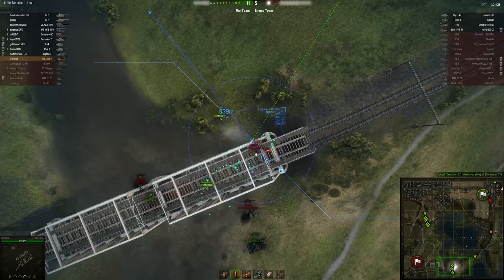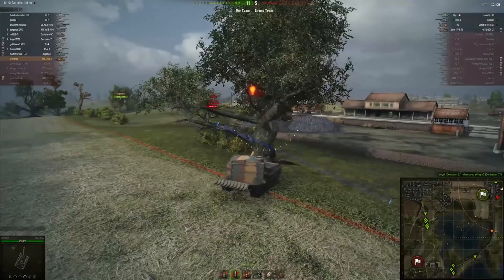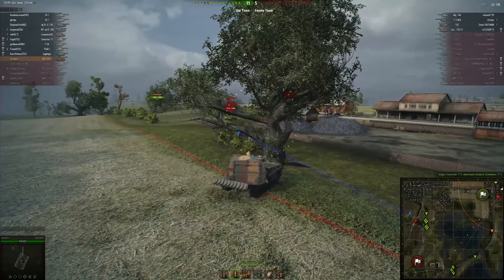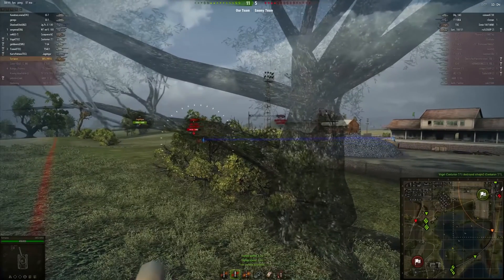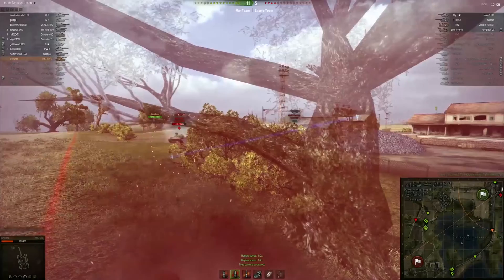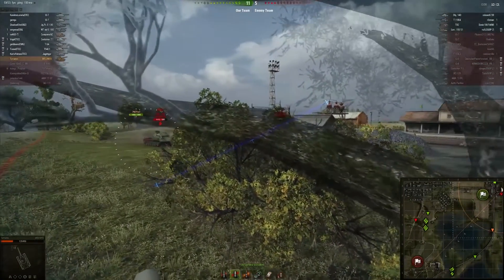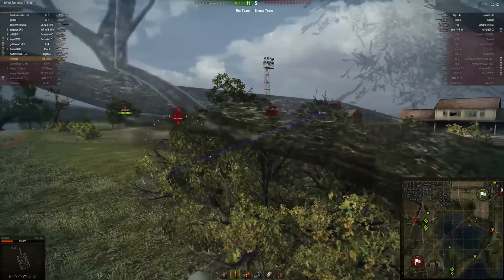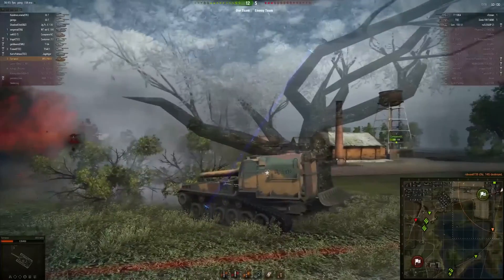WoT - BOOM SHOTGUN!!! -m53/m55 American Artillery VS Obj 140 Medium- [1440pHD]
What an 8-inch Howitzer+300mm pen. can do to 80mm hull of armor of an abj 140 Medium Tank!!

And as the Mafiosi in Sicily used to say: Revenge is a dish best served cold!